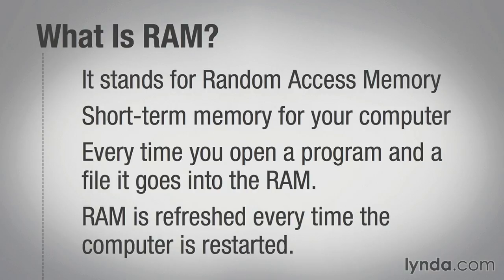07 01 What is RAM